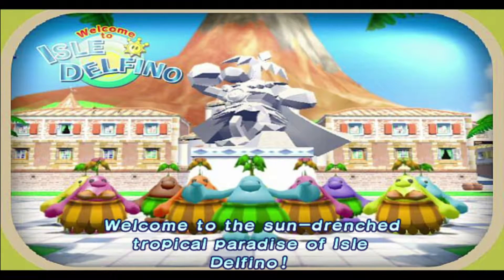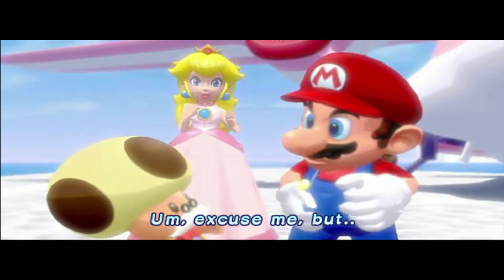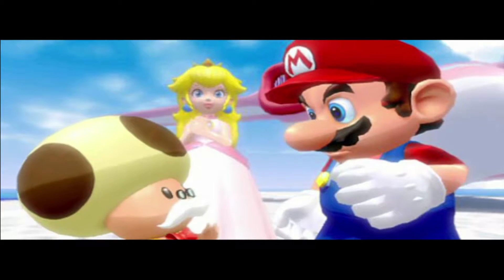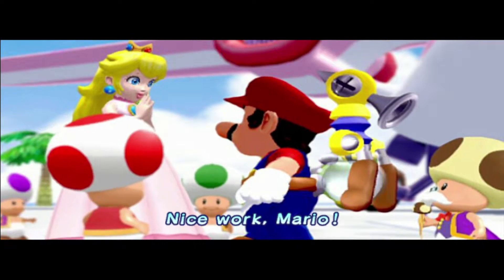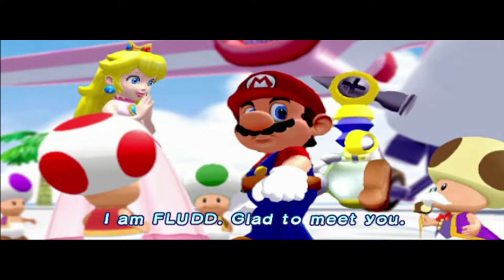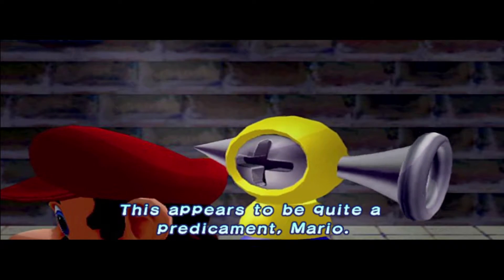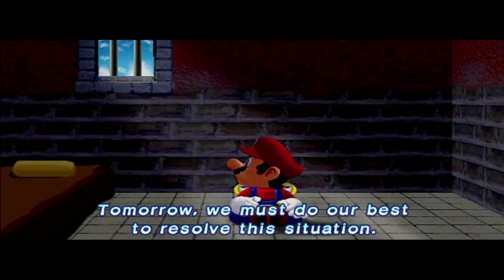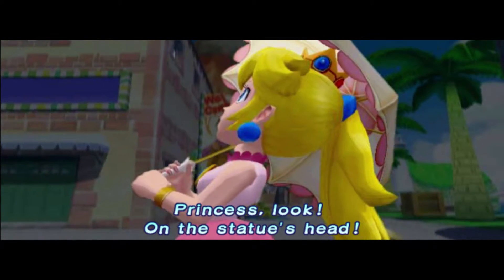Super Mario Sunshine - Bianco Hills - Walkthrough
This is a Gameplay Video from Super Mario Sunshine. We are playing Biaco Hills in HD. I hope this awesome game will come out on the Nintendo Switch this year 2018! I love it!

Shines get in this Video:

- Your First Shine
-  Bianco Hills: Episode 1: Road to the Big Windmill
-  Bianco Hills: Episode 2: Down with Petey Piranha!
-  Bianco Hills: Episode 3: The Hillside Cave Secret
-  Bianco Hills: Episode 4: Red Coins of Windmill Village